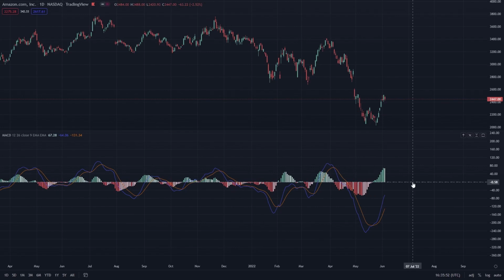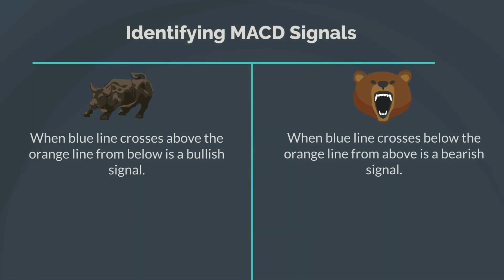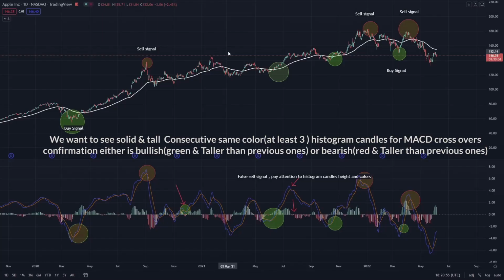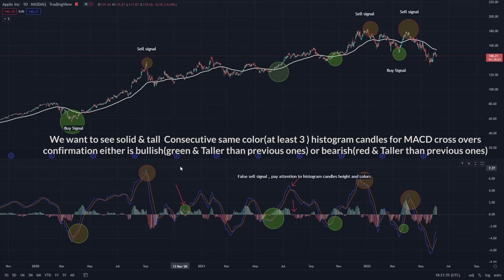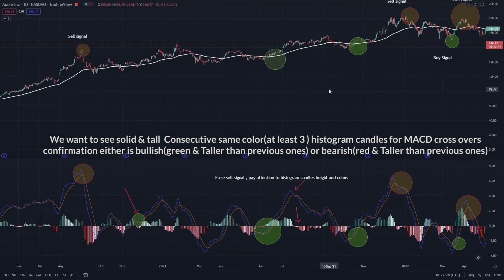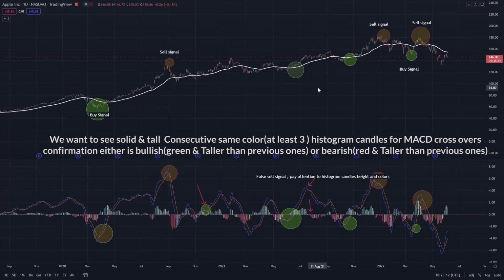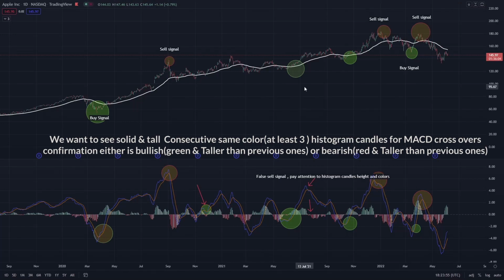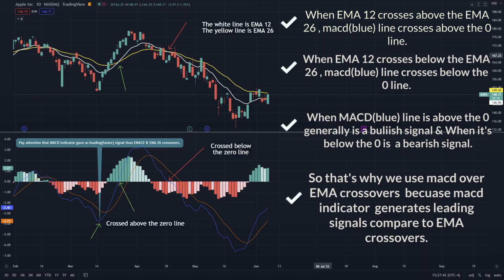MACD Win trading strategy + EMA fully explained (High win rate 💲 High accuracy✔)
Moving Average Convergence Divergence or simply MACD is a trend momentum indicator.  What is the best trading strategy using MACD indicator, how to filter MACD false signals and how to use MACD Histogram effectively? Watch the video for the answer.
High win rate🌱